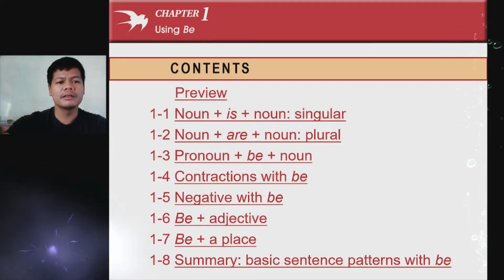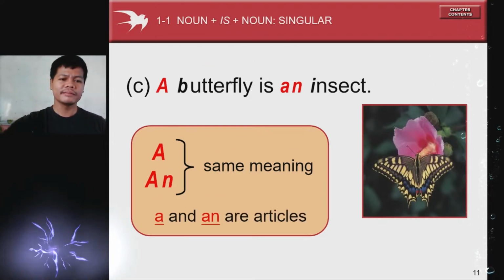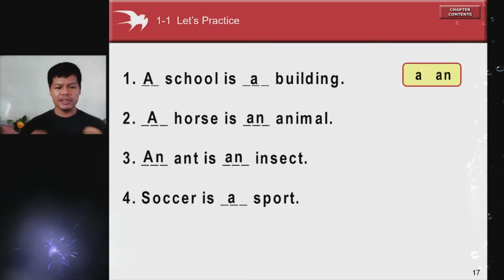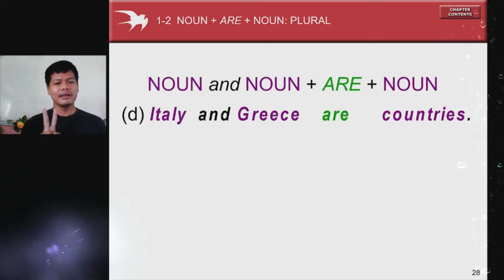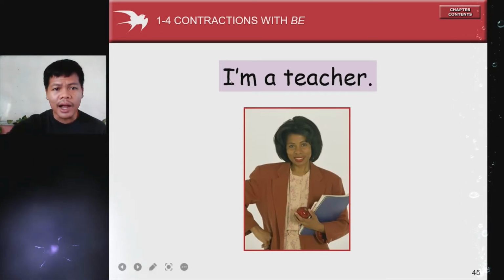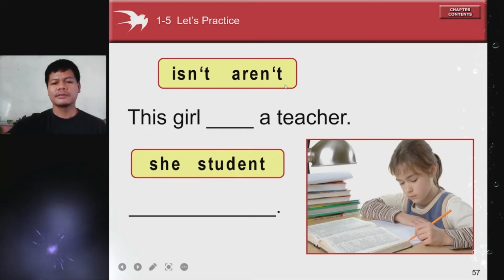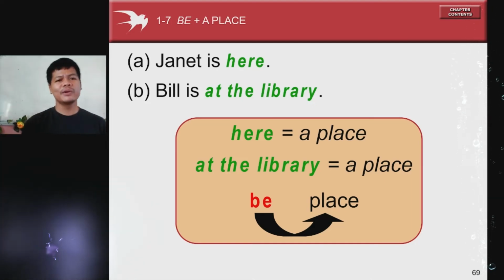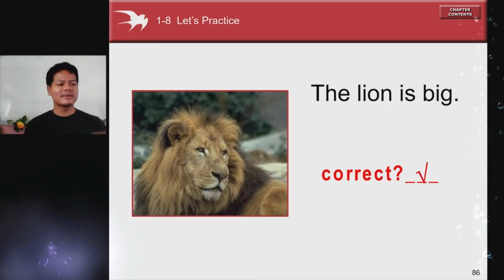Using Be Teacher Phoothth Thamsiriwishcha 1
"Using Be .   "
 Teacher : Phoothth Thamsiriwishcha
for  secondary school students . Bangrakamwittayasuksa School,
Bangrakam District, Phitsanulok Province.